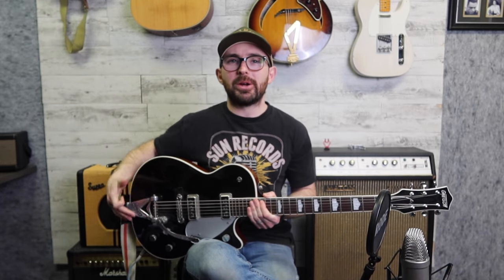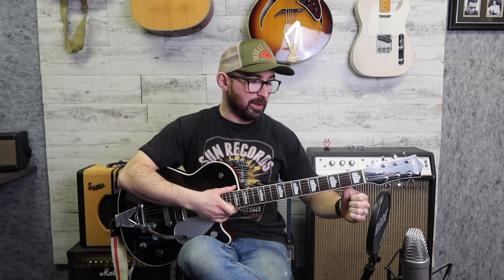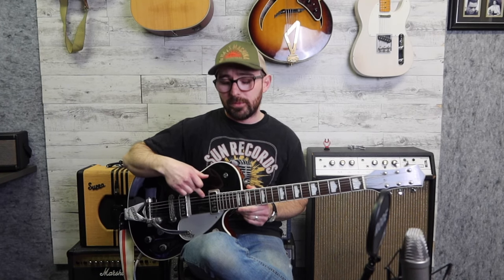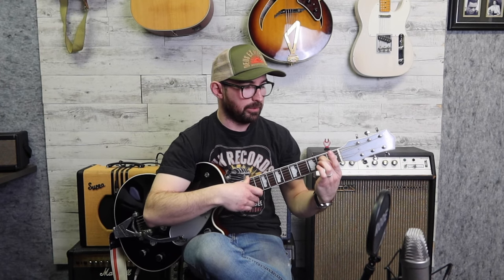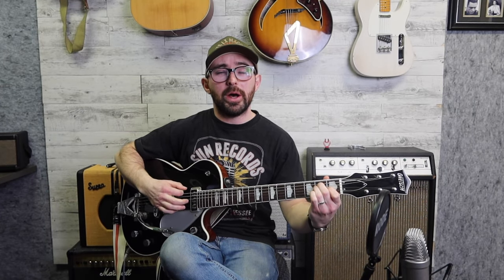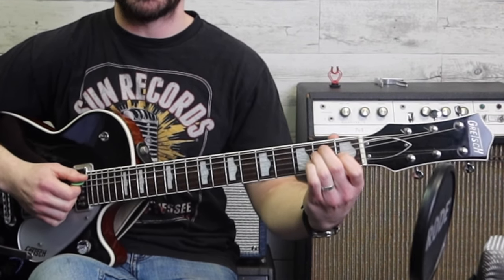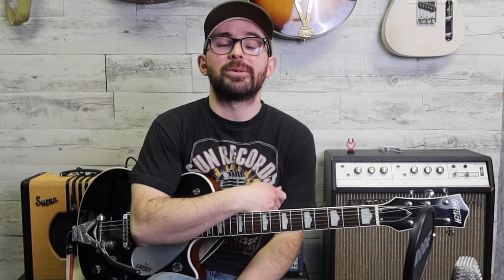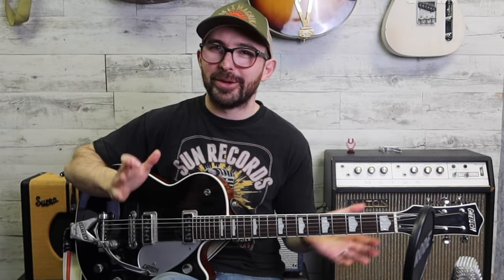Rockabilly Guitar for the Complete beginner Lesson 1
In your first Rockabilly Guitar for the complete beginner you'll learn:
How to hold a pick
How to best fret a note
How to make an E Chord, A Chord and A B7
How to practice all of the above.
This is one weeks worth of practice, but of course take it at your own pace if you need longer. In the next lesson, you will learn the E minor Pentatonic scale and some strumming / rhythm basics, as well as some tactical exercises for beginning to transition through chords